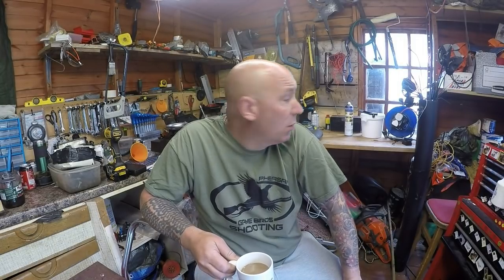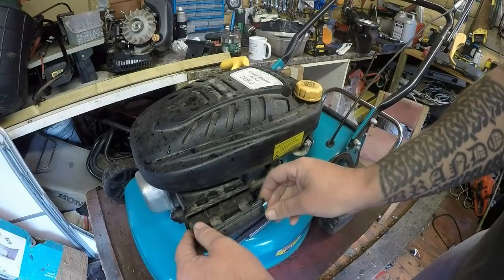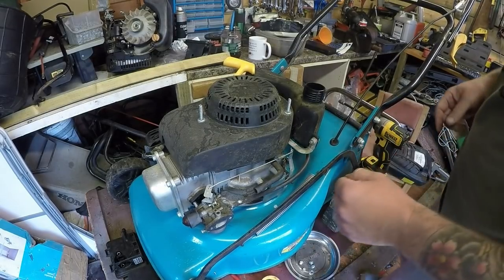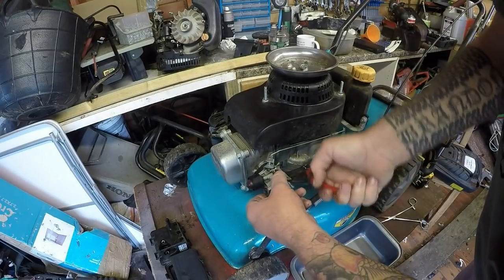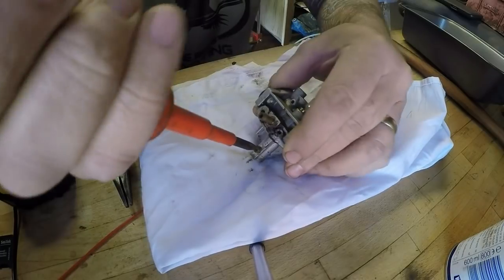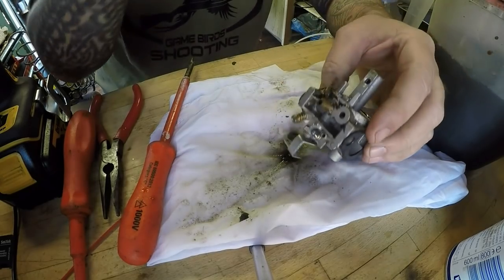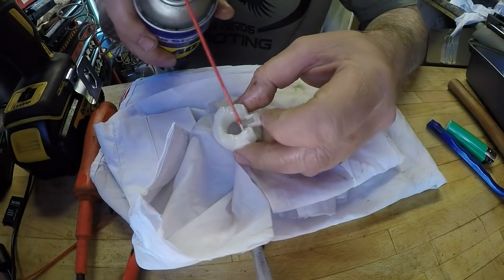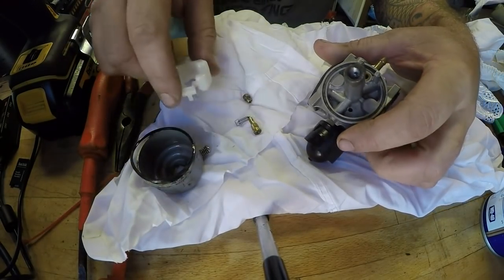HOW TO FIX A CHEAP LAWNMOWER WITH A FUEL PROBLEM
IN THIS VIDEO YOU WILL SEE A CHEAP MOWER COME IN THAT WILL NOT STAY RUNNING. ALL IT NEEDS IS THE TANK FLUSHED AND THE CARB CLEANED.
AS LONG AT YOU DO A GOOD JOB THERE IS NO REASON WHY IT WILL NOT START AGAIN.
ALSO THE OWNER HAD OVER FILLED IT WITH OIL SO I HAD TO TAKE SOME OUT.